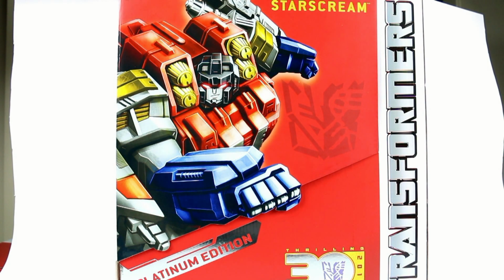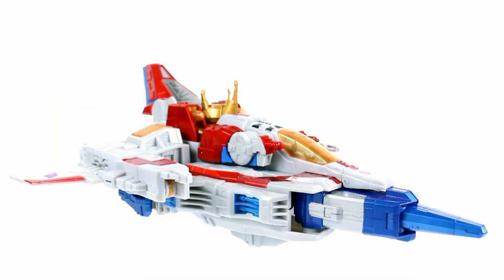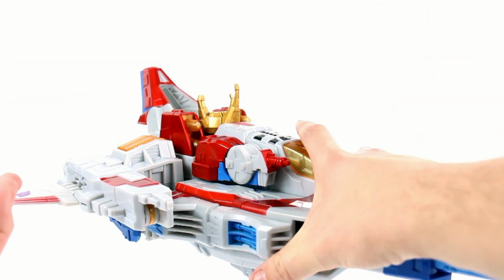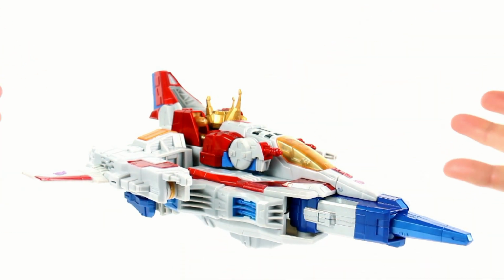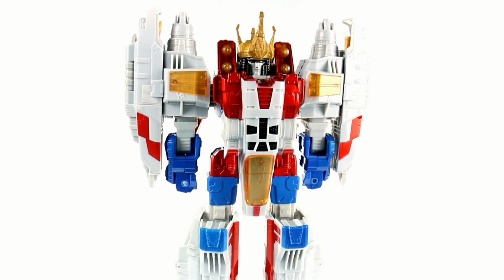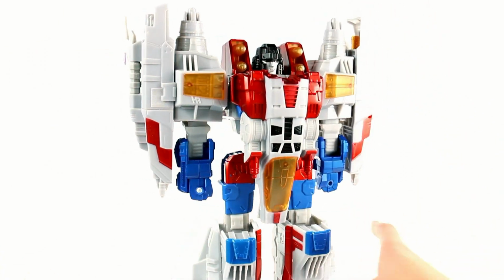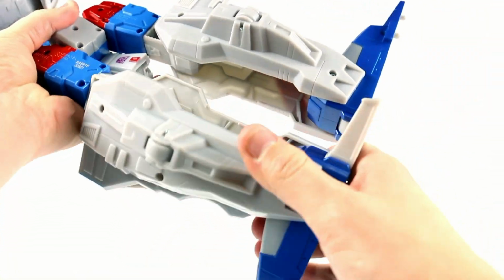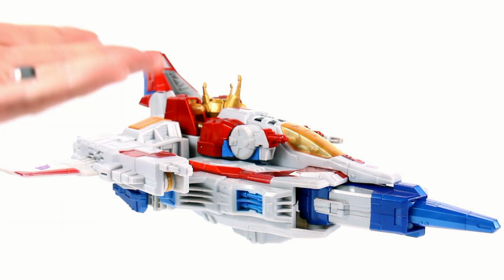video Review of the Transformers Year of the Horse Starscream